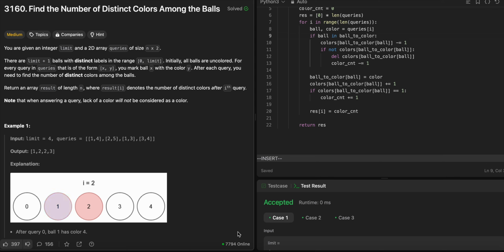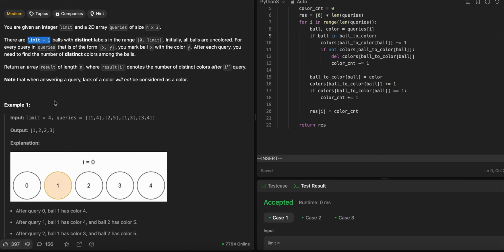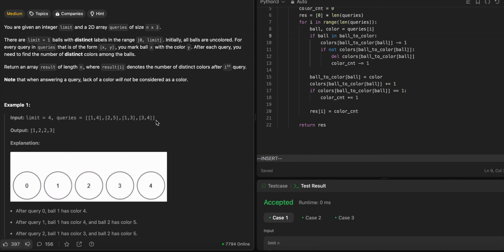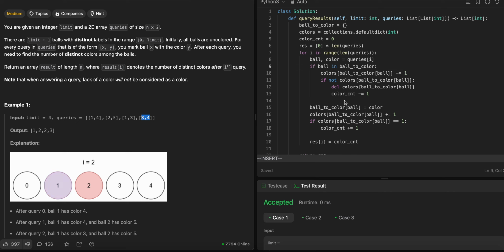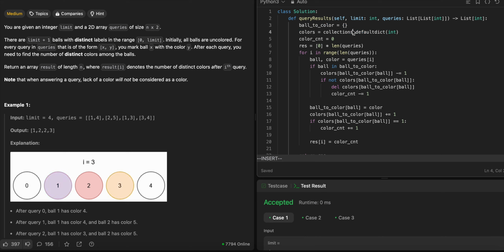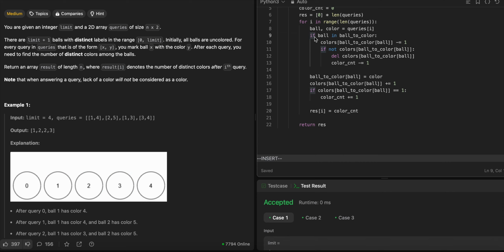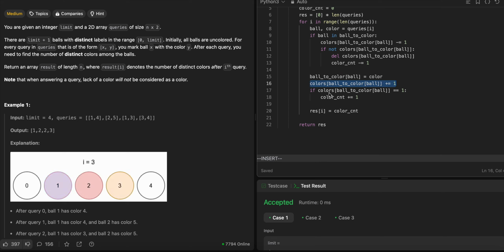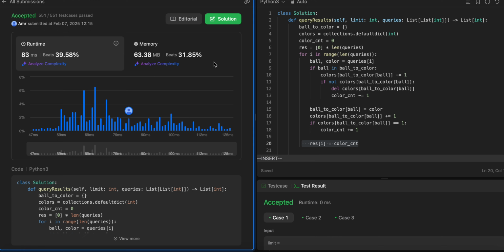Leetcode 3160. Find the Number of Distinct Colors Among the Balls